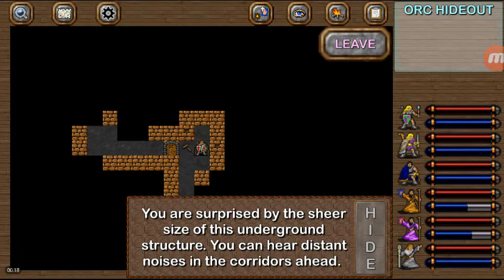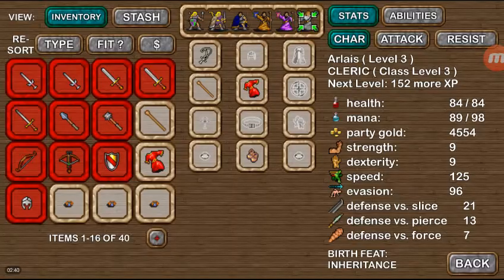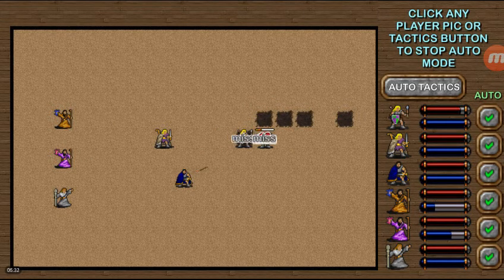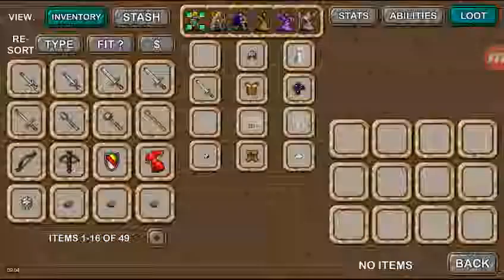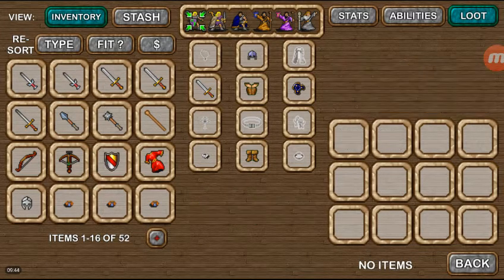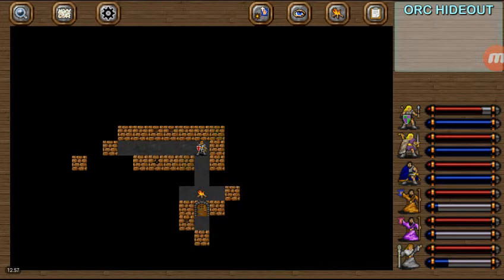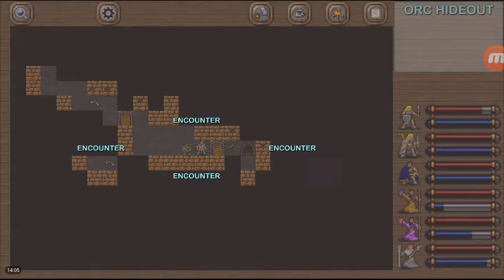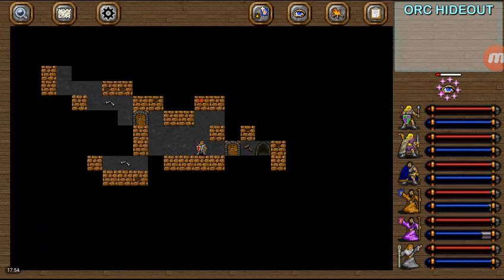Official Dungeons of Chaos playthrough Chapter 1 : Part 4 Spelunking Orc tunnels.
We are trying to find and kill an Orc Warlord...keyword here is FIND...These hideouts are plenty and vast.

Useful resources:
1. A TouchArcade forum containing posts about skill and spell description, fight tactics, a bucket list of rare things to find and do, help in classes etc.:

2. The WordPress blog with a detailed HOWTO article

3. Here is the discussion on gameplay and strategies as well as tips and spoilers.

App is US$6.99 for mobile and $8.99 for steam.